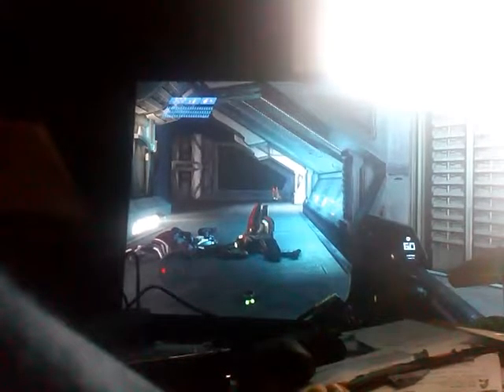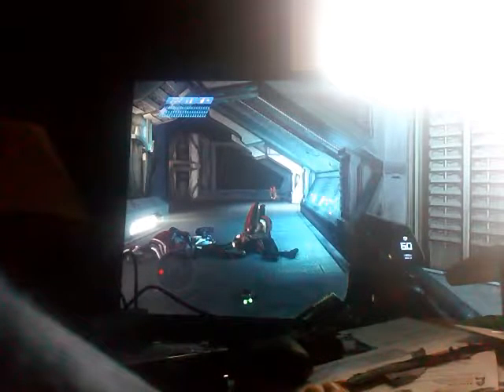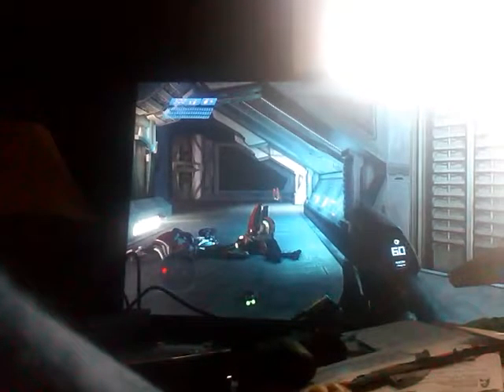Glitched grunt in halo combat evolved!!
Just ya know, another glitch